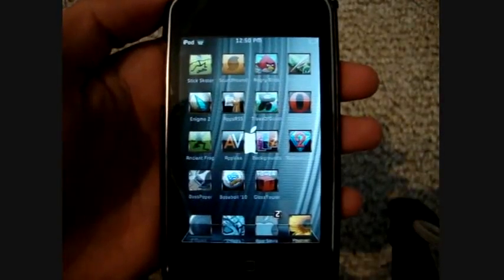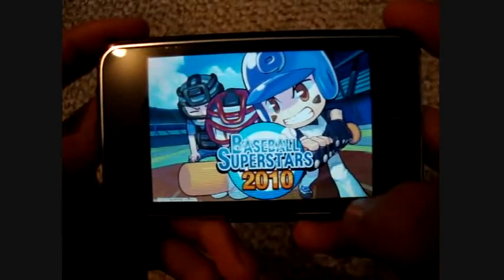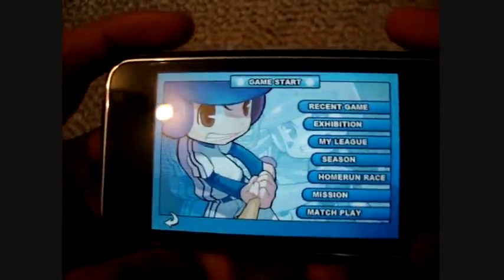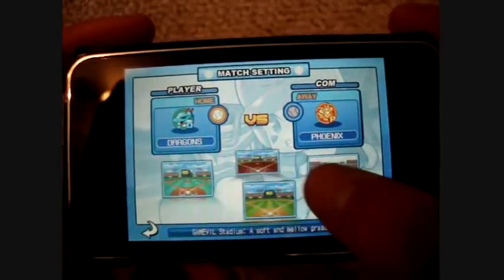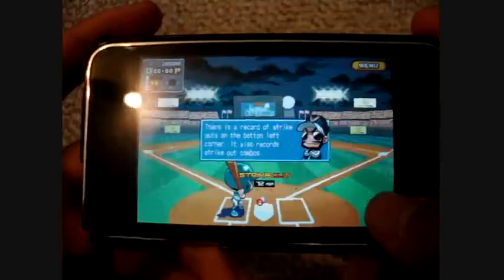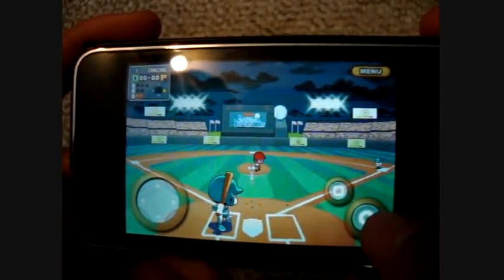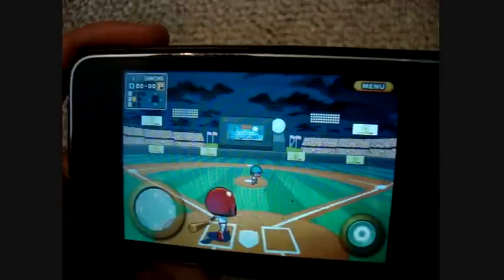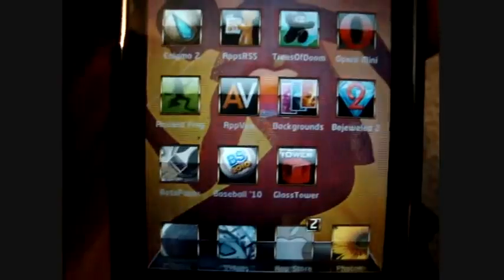BaseBall Superstars 2010 App Review for iPod Touch, iPhone & iPad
This review is on the game Baseball Superstars 2010 for the iPod Touch iphone and ipad! this is a pretty descent game and I would give it a 3.5/5